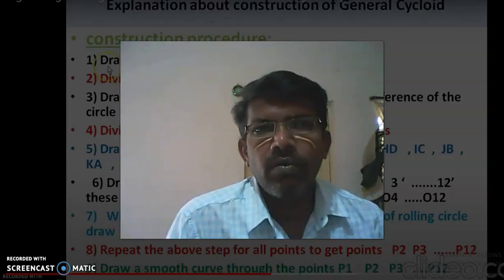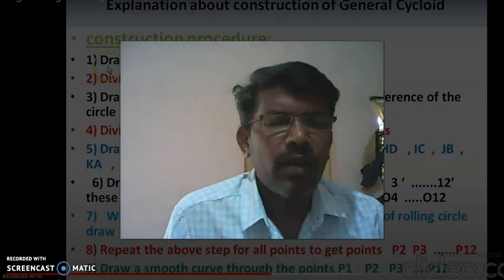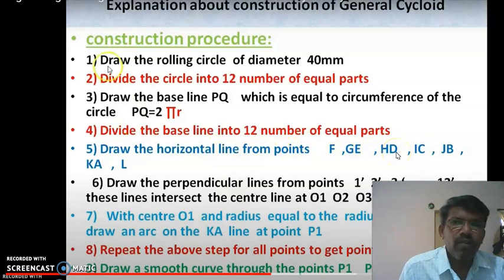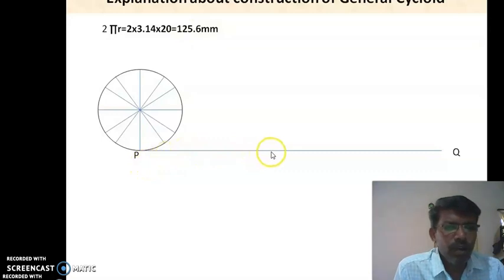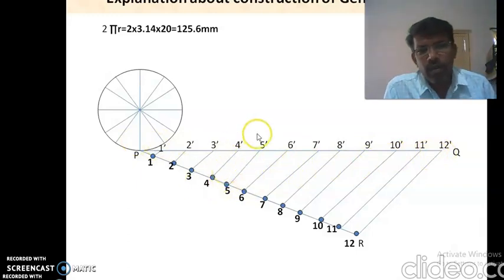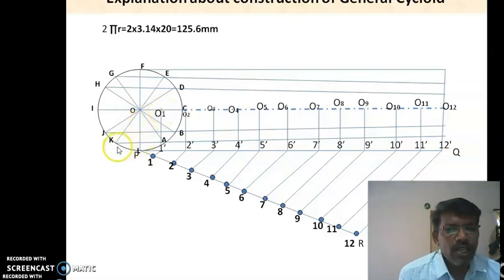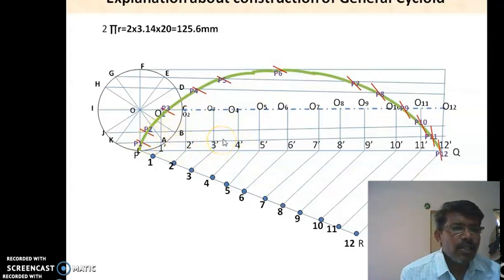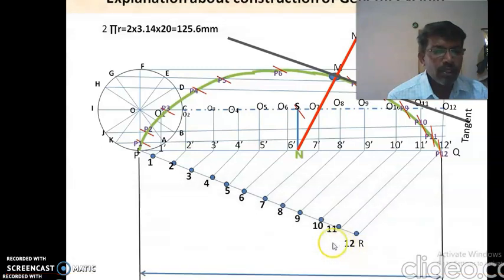general cycloid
this video explains clear constructional procedure of general cycloid